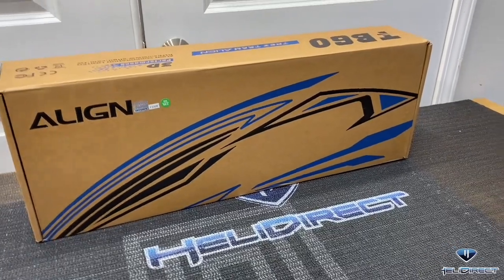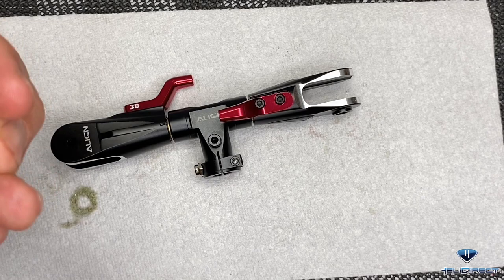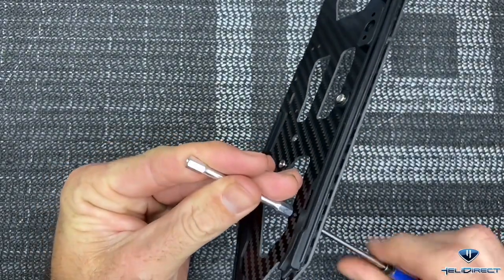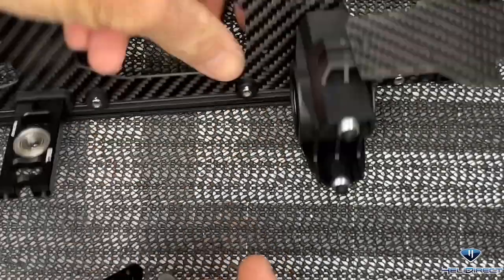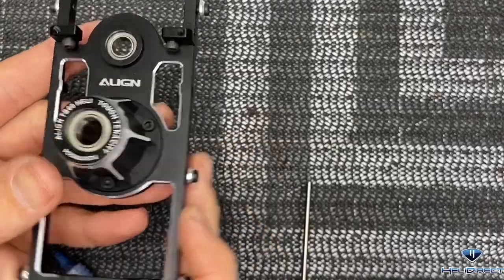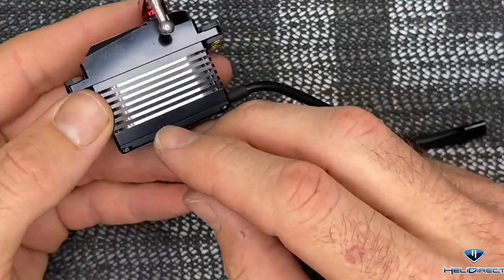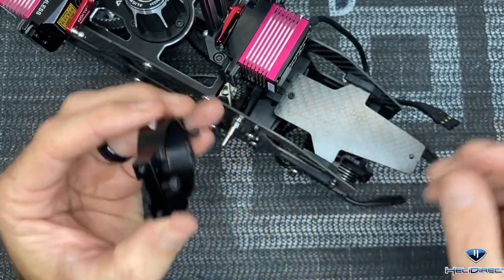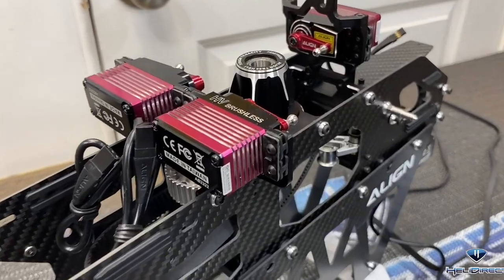Align TB 60 Build Series, Part 1: Head and Frame Assembly by Jeff West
HD Team Pilot, Jeff West, provides detailed build instructions for the new Align TB 60 RC helicopter in this 2 part build series.

In this video:
0:00 Intro and Head Assembly
5:33 Swashplate and Links
8:17 Main Frame Assembly
16:27 Transmission Assembly
20:01 Servo Installation
27:50 Landing Gear Assembly

Purchase the Align TB 60 from HeliDirect, today and follow along with Jeff!!
Align TB60 Helicopter Combo (6S)